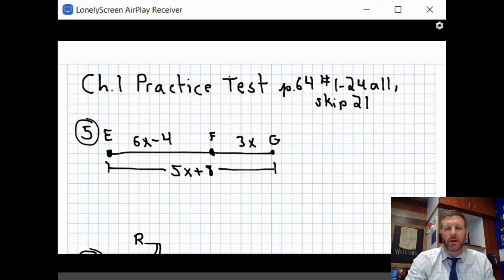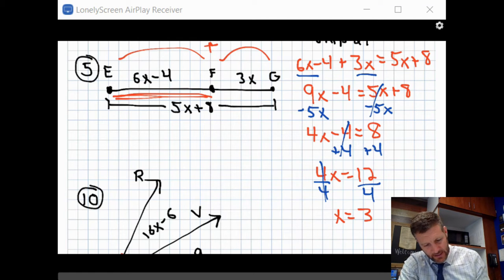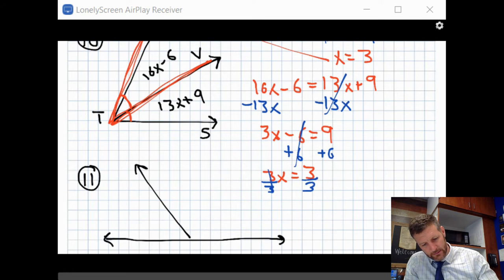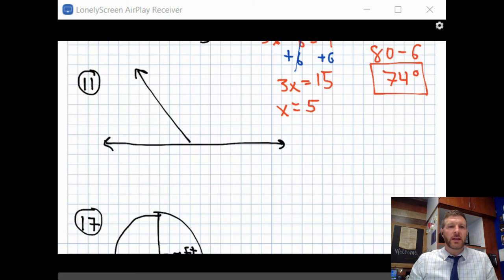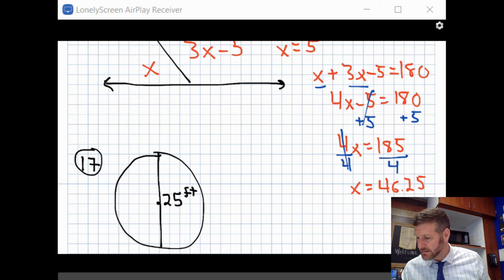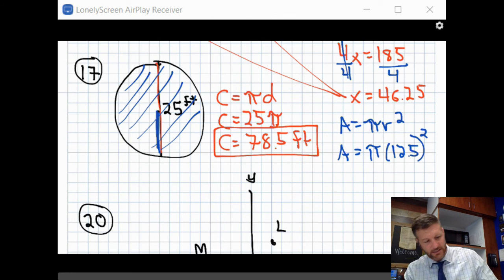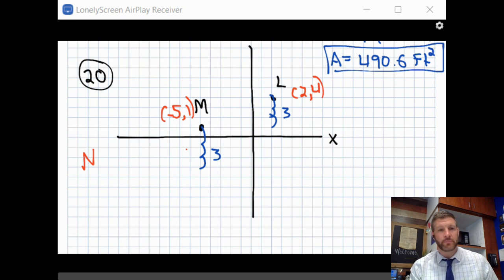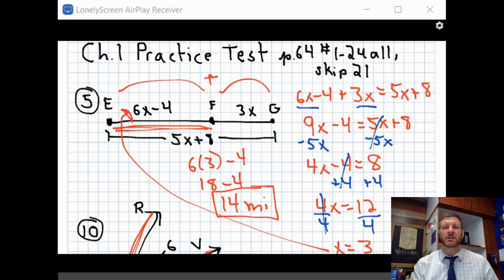Ch.1 Practice Test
Ch.1 Practice Test. Sample problems #5,10,11,17,20.